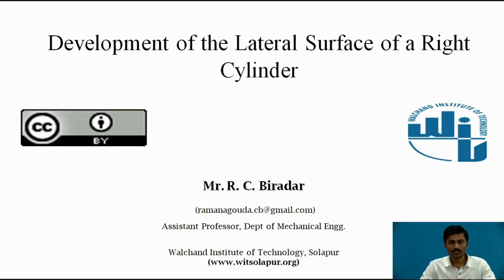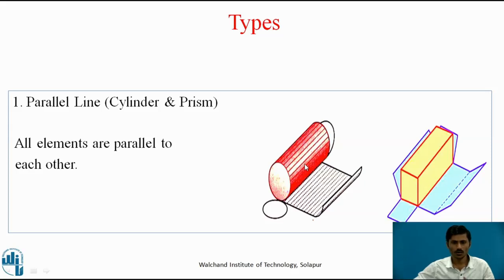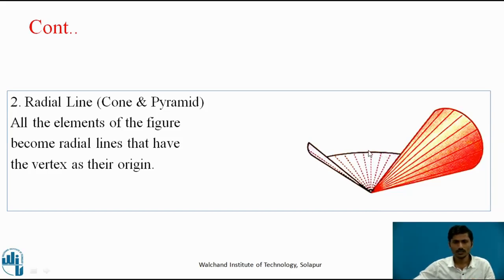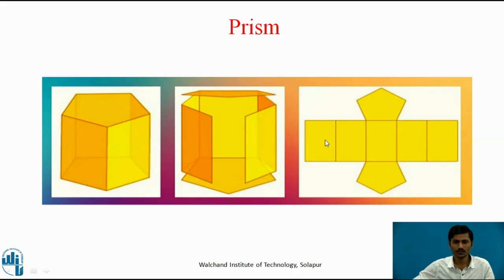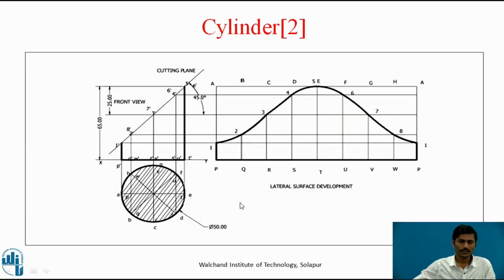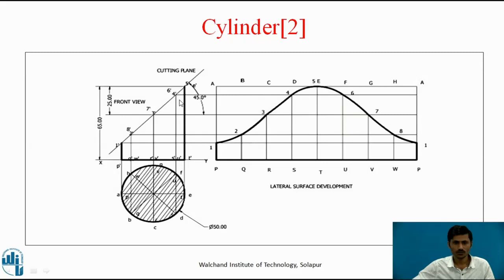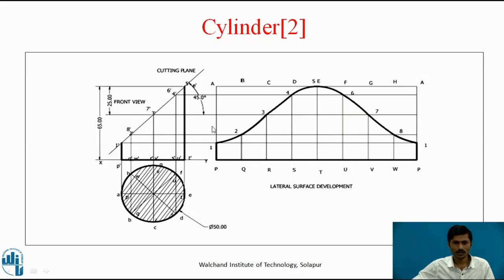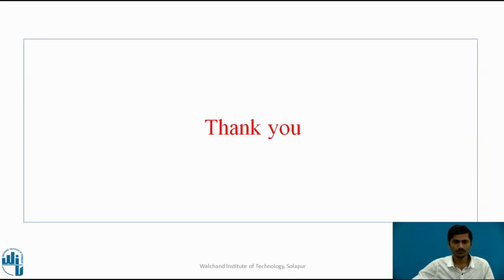Development of the Lateral Surface of a Cylinder